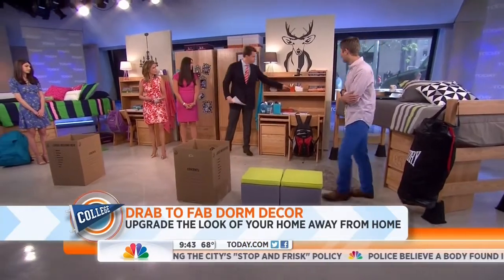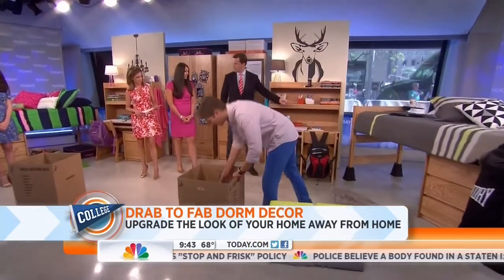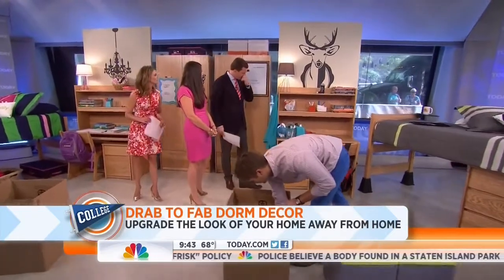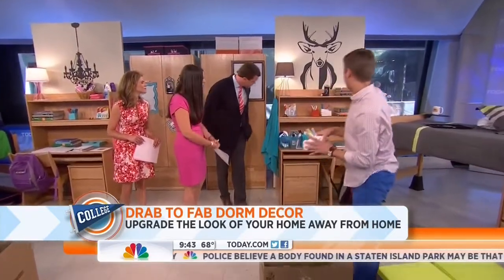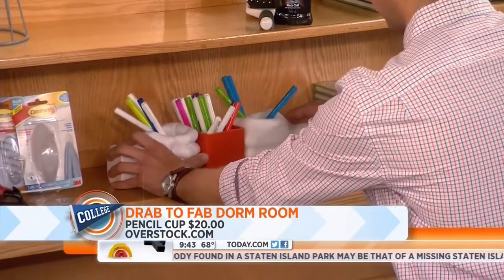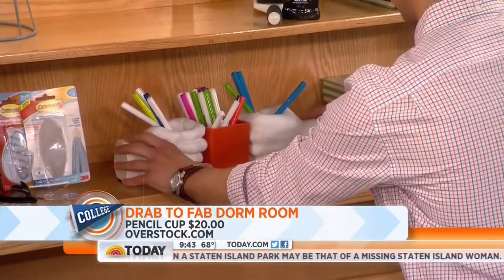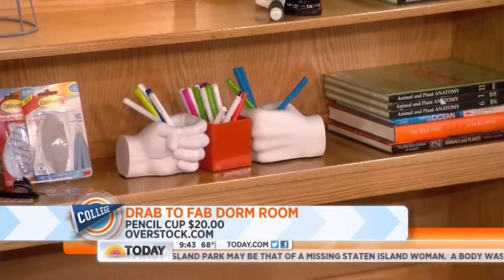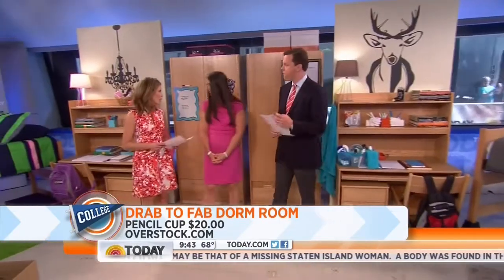Overstock.com's Fist Pencil Holder on TODAY Show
Overstock.com's Fist Pencil Holder with Paper Clip Magnet spotlighted on the TODAY Show, August 16, 2013